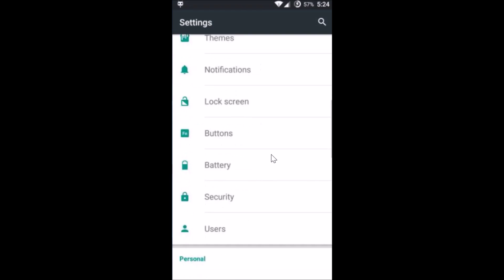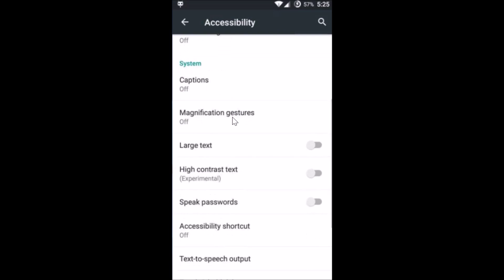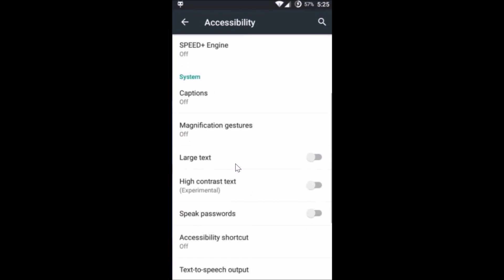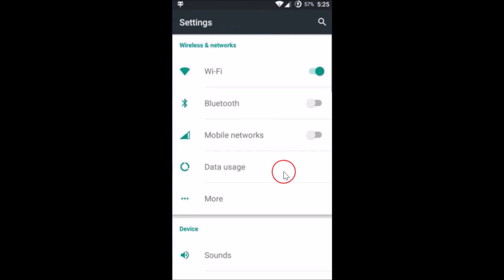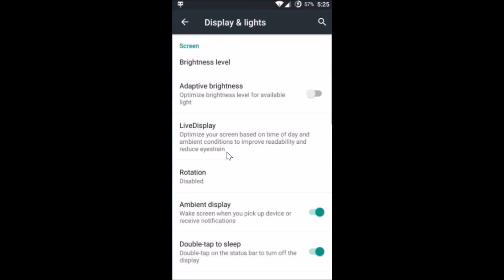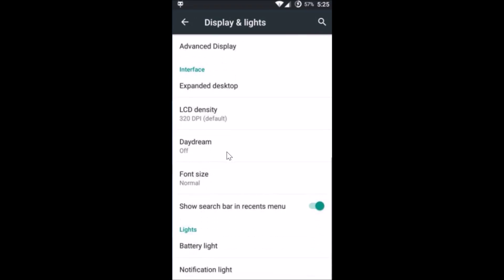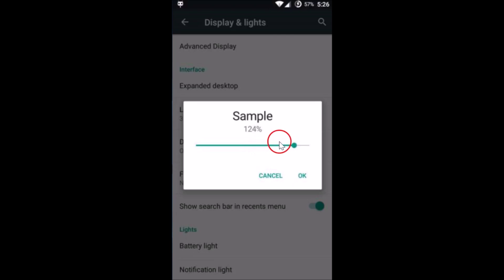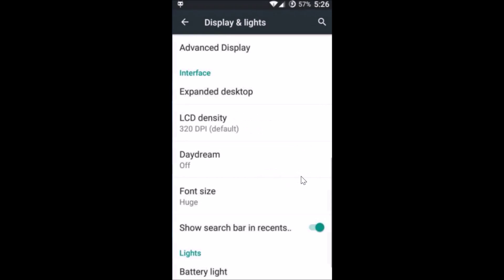How To Make Text Bigger On Android Smartphones ?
Method 1:

Step 1: Tap on Settings of your phone .

Step 2: Find Accessibility ,and then Tap on it .

Step 3: Find Large Text ,and then tap on it .

That's all

Step 2: Tap on Display and Lights or Only display .

Step 3: Find Font Size ,Tap on it ,and then Make it big by sliding the slider .

That's all